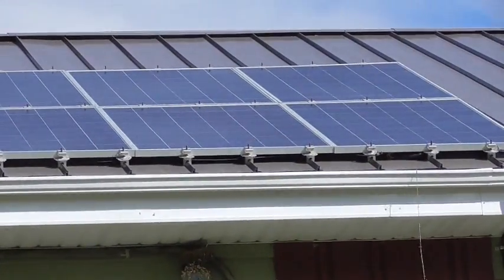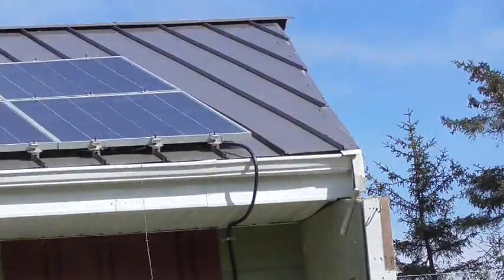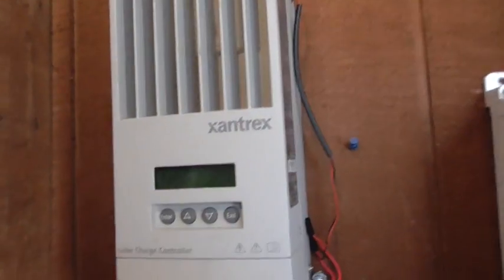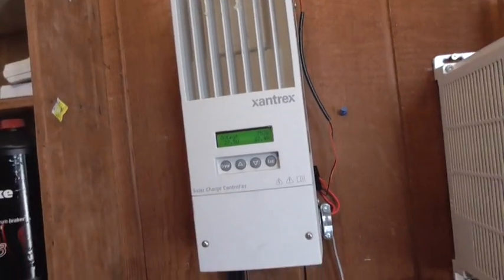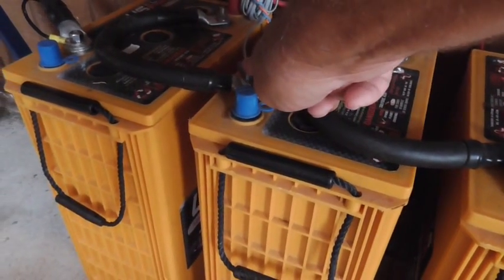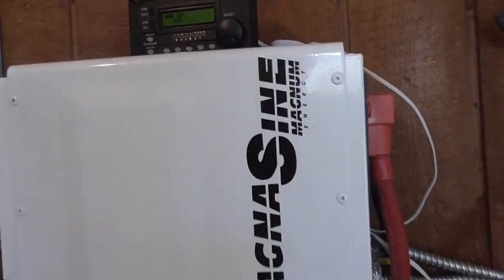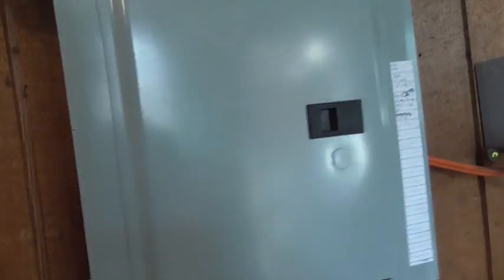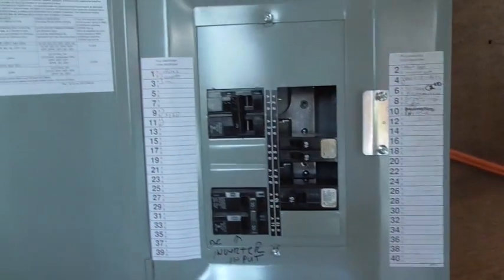No Penetration (Part 3) Metal Roof Solar Panel Install is Making Power!